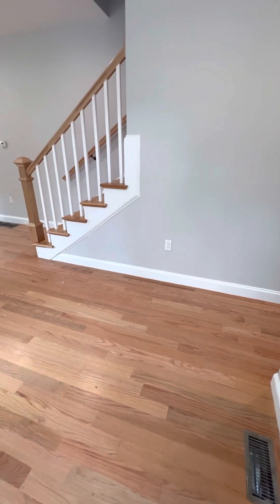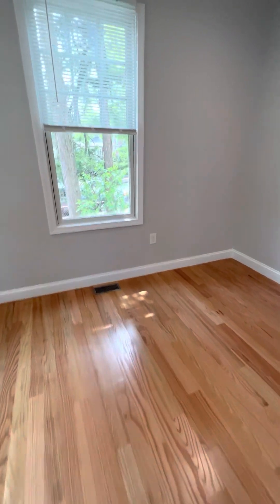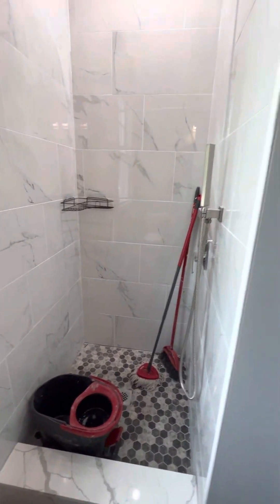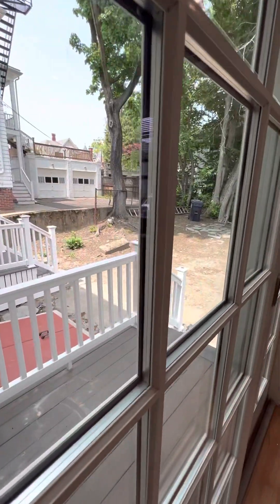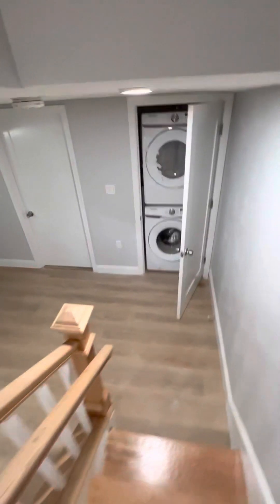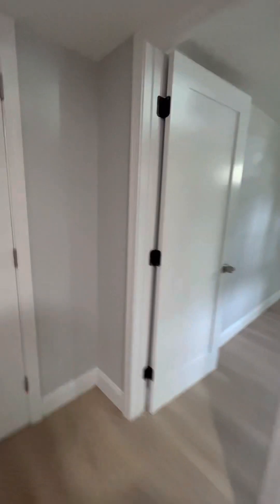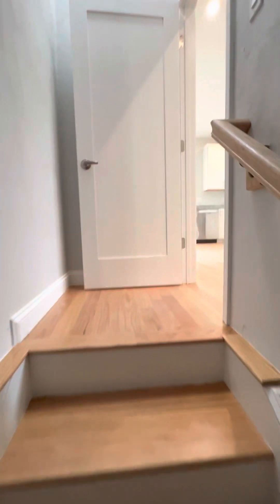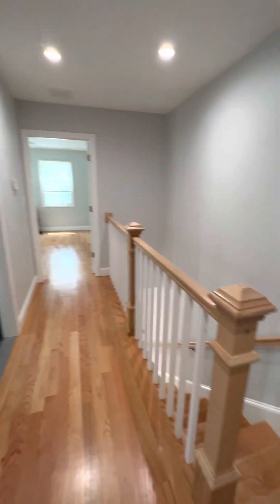383 Broadway #1, Cambridge (2 bed 2 bath)